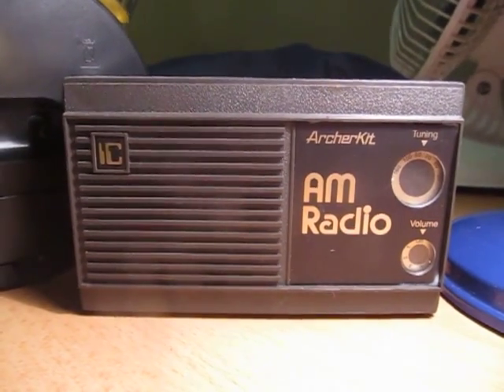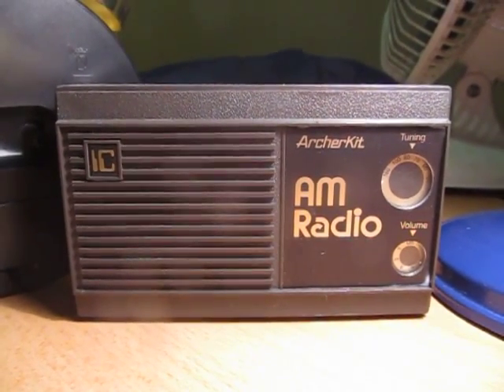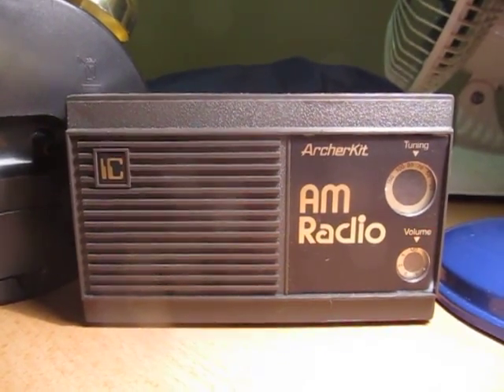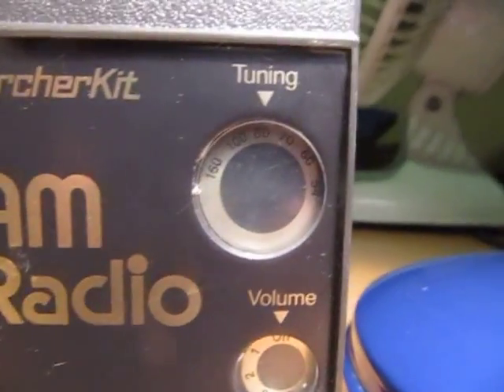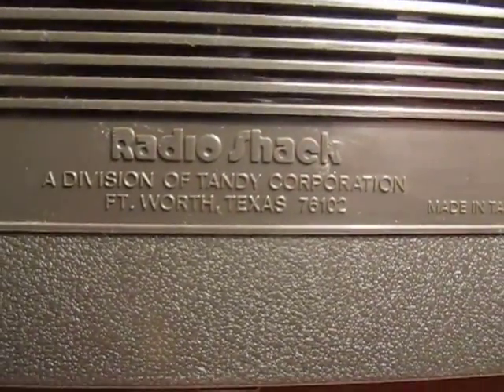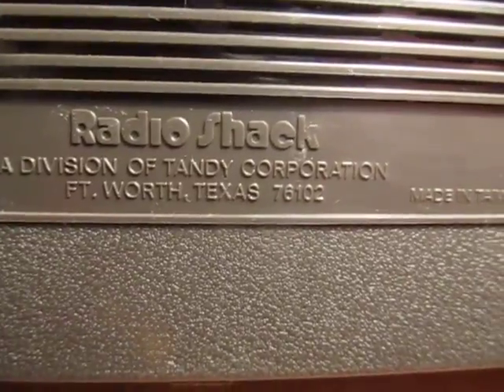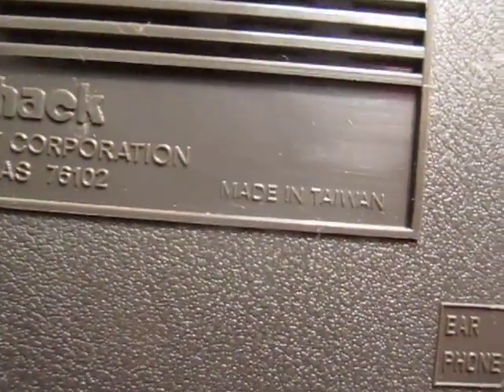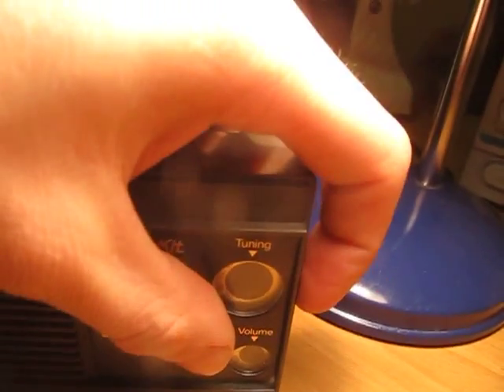Radio Shack ArcherKit AM Radio kit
A Radio Shack ArcherKit AM radio kit that I found a while ago, and decided to build. It's an older kit, but still works nicely (though the 9v battery now needs replacement!).